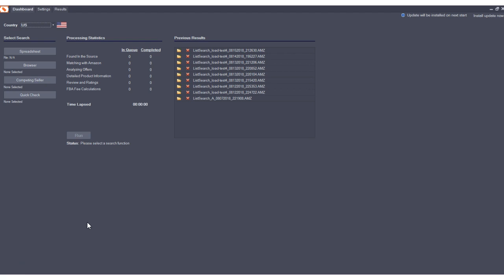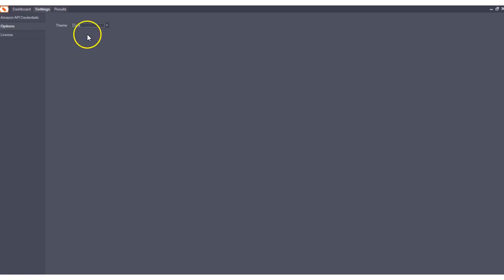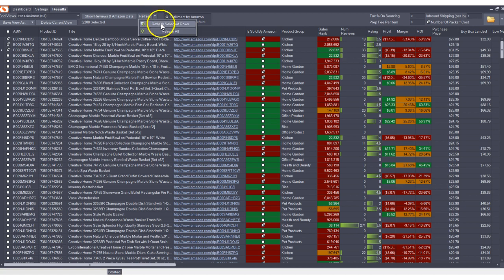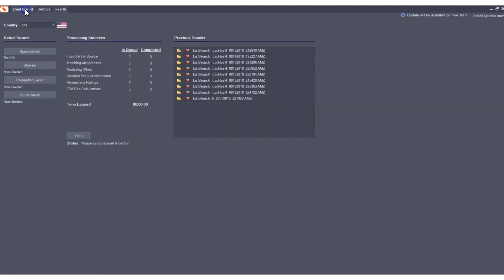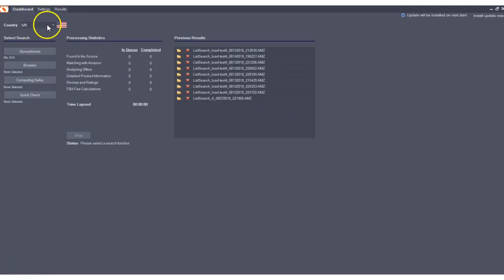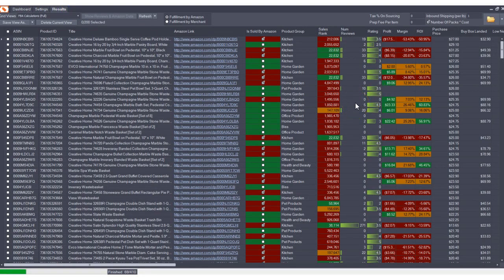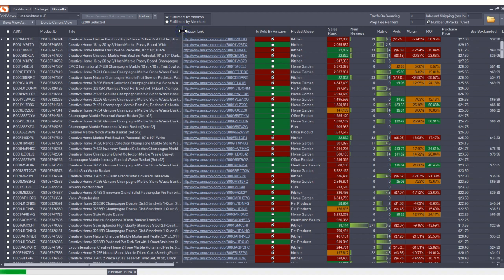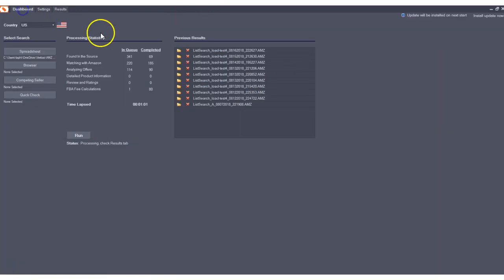AMZ Analyzer Update Sneak Peek 8.16.18-Loads of new stuff!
Sneak peek of new features being added to AMZ Analyzer in next 48 hours!